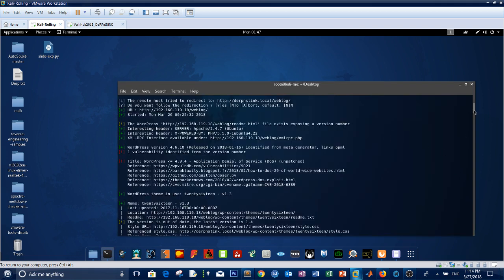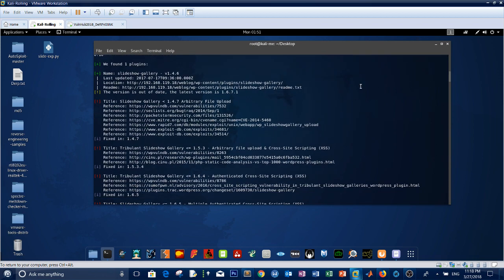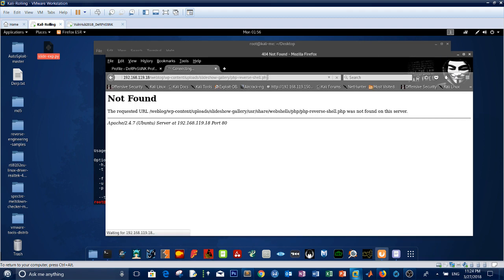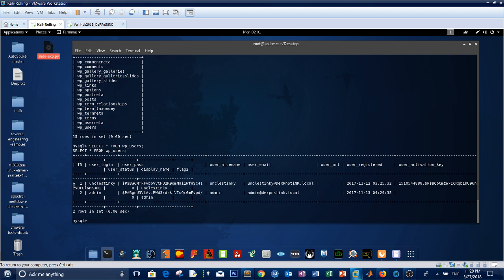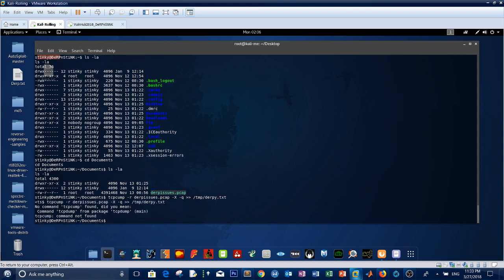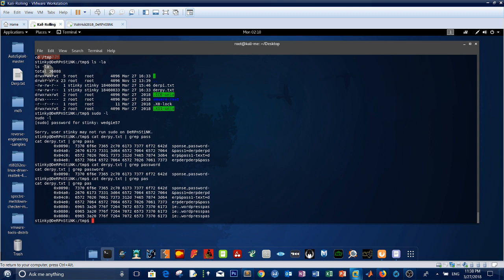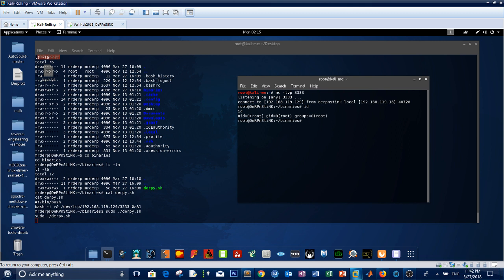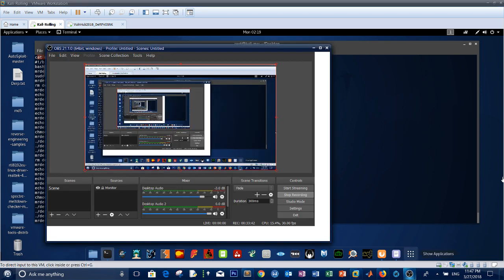DerpNstink Vulnhub CTF walkthrough - Penetration Testing and Cybersecurity Training